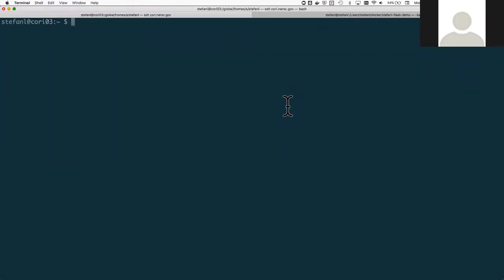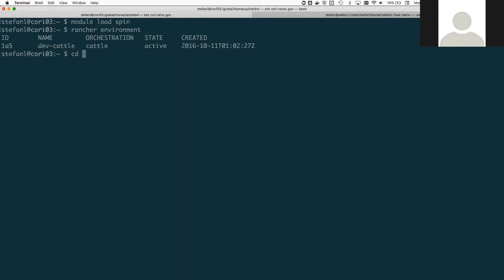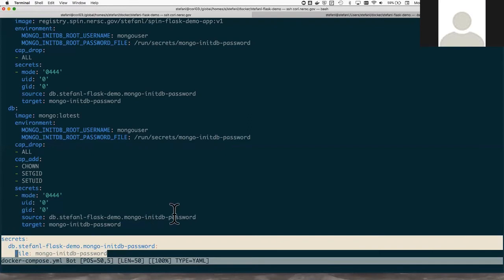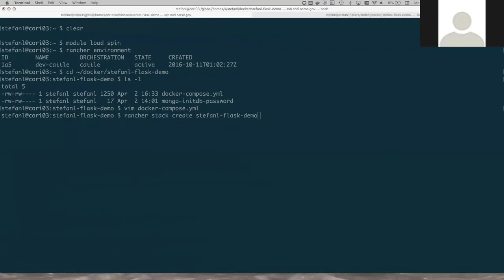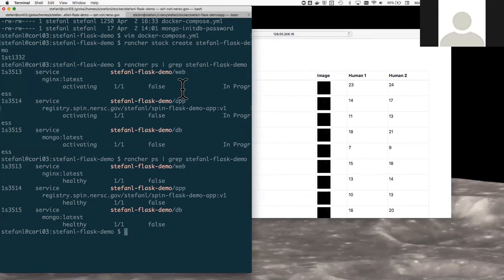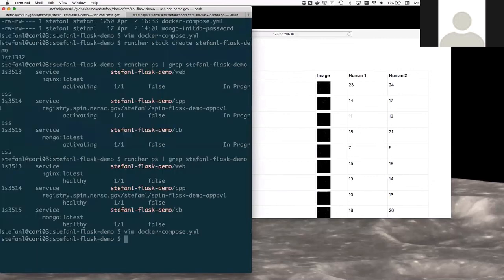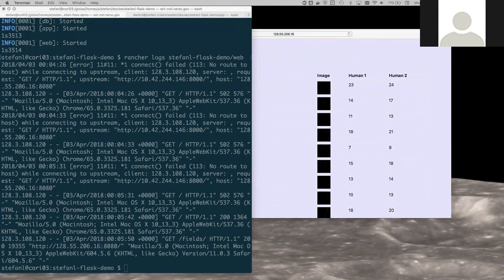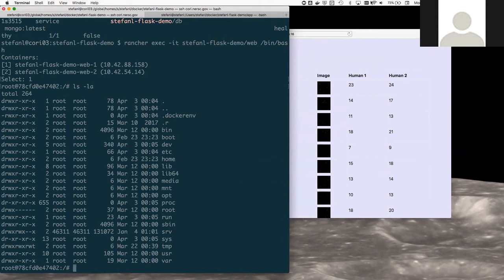Spin Quick Video Tutorial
This video offers a quick overview of using NERSC's Spin,  the container service platform at NERSC.